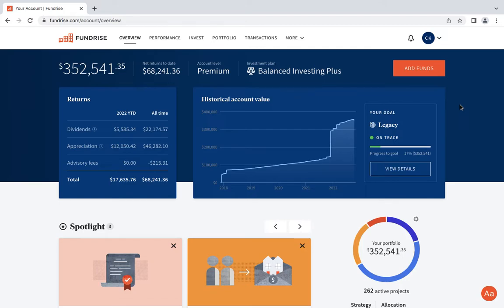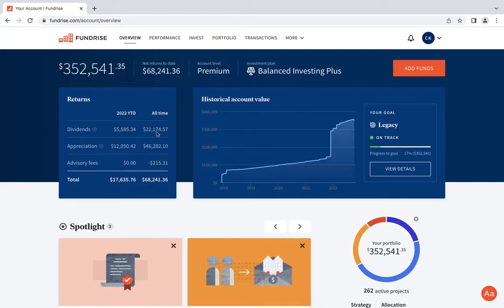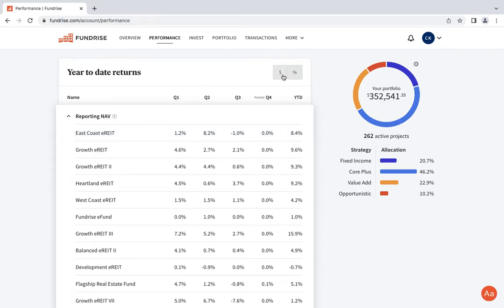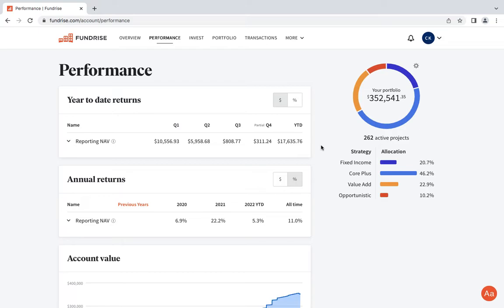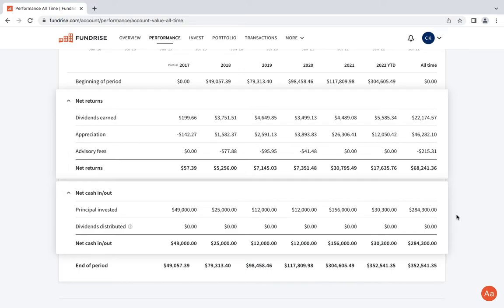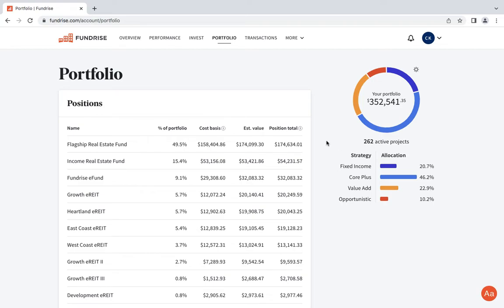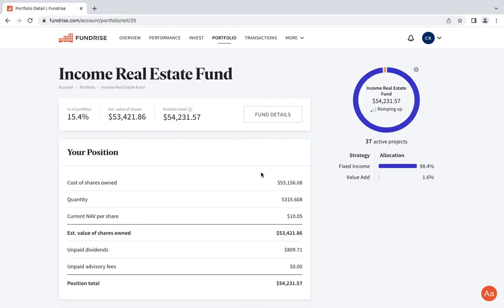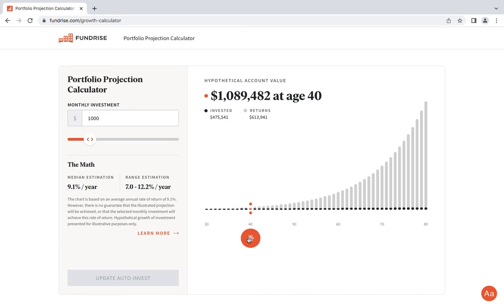Fundrise Q3 2022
Alright, You all know what time it is. We will go over our Q3 results for Fundrise. Not going to lie, I almost didn't do this update because the videos kept messing up. either way, the fundamentals don't stop over here:

Become Debt Free
Establish your Emergency Fund
INCREASE YOUR INCOME.
Increase your savings rate.

To be honest, these are the only factors that you should be concerned with. As mentioned in the video, their is no investment you can make that will turn you into a hero over night. If you believe burying yourself into debt for the sake of "Passive Income" then you will be Americas biggest concern/threat. You will not only be the most vulnerable but the most gullible. Youtube has displayed this countless of times.

For the rest of you debt free heroes, stay the course and continue to put in the work. I'll see you at the top.

MLTW!